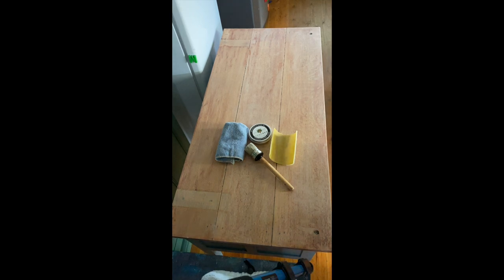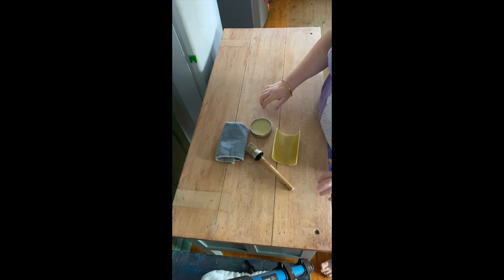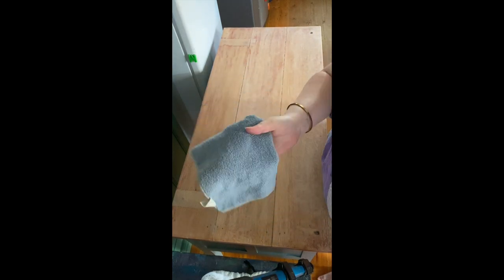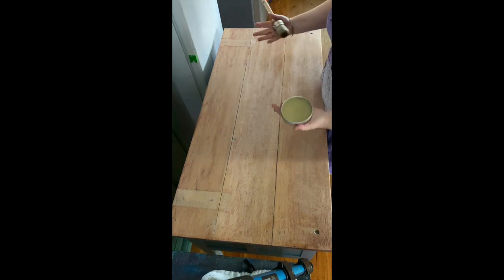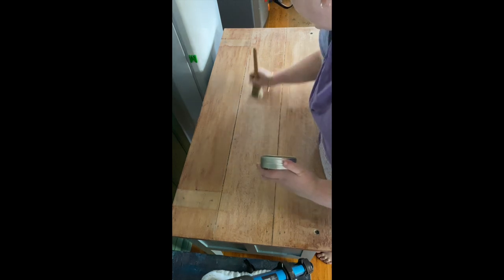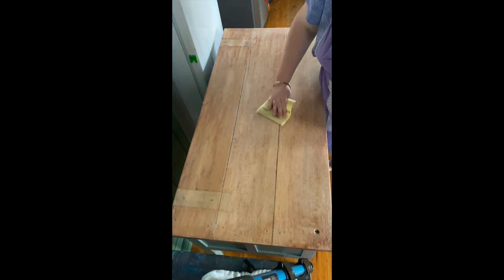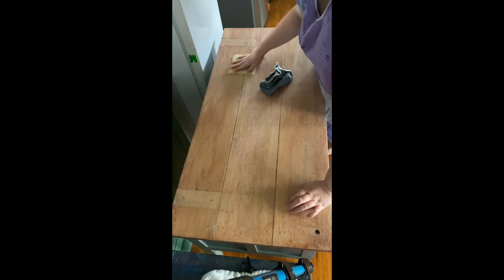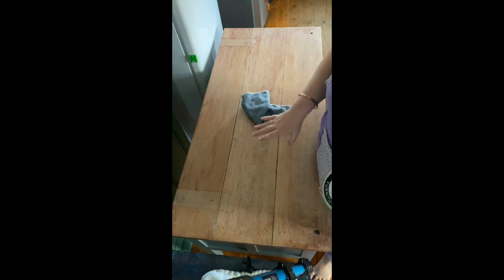Wet sanding with wax - Hemp Bee Creative Hemp Beeswax Furniture Polish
Wet sanding timber with wax is one of the easiest and most effective ways to hydrate, protect and create a beautifully smooth finish. This technique can be used on raw timber, stained timber and over paint.

Hempbee Creative Hemp & Beeswax polish - This special food-grade blend is hand-poured in Melbourne. Made with Australian grown Organic Hemp Seed Oil and Beeswax with a touch of Carnauba wax for extra durability. Perfect for sealing raw timber and chalk paint.